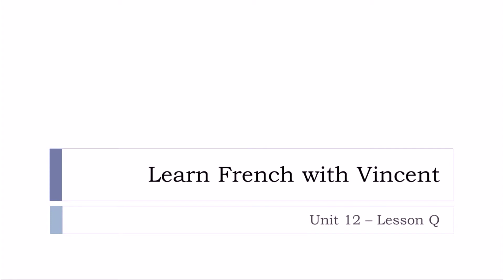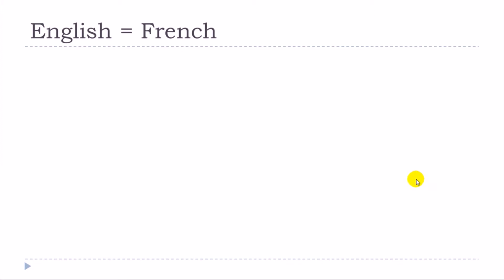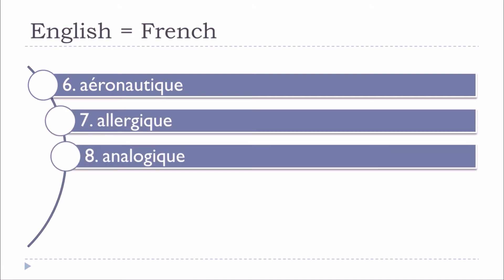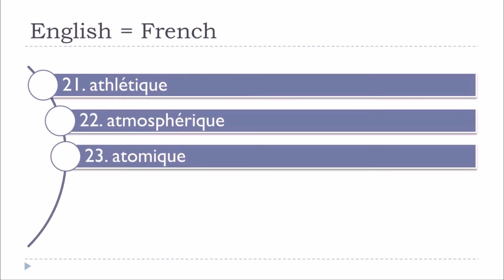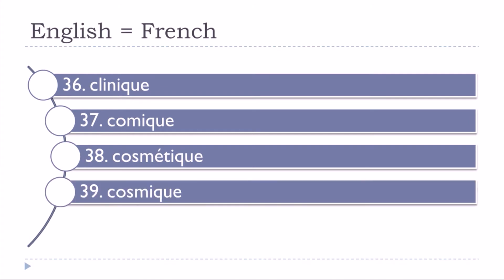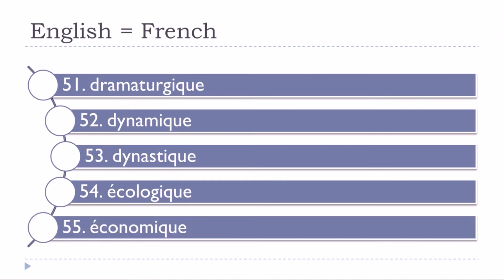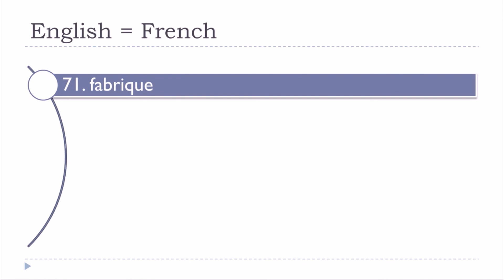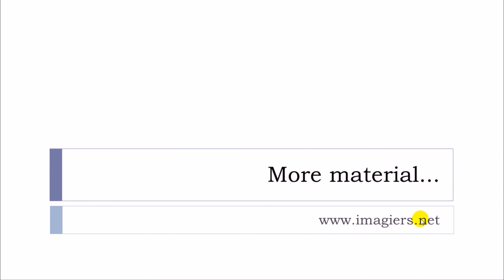Learn French in 2021 I Almost identical words in English and in French IC IQUE